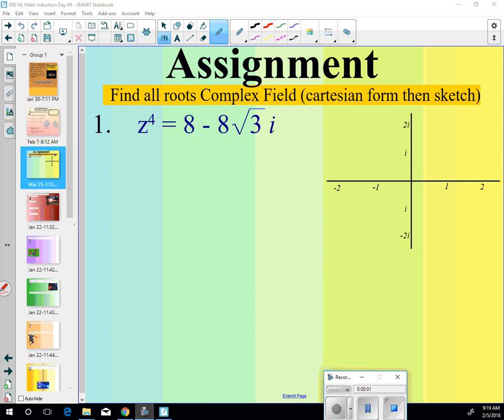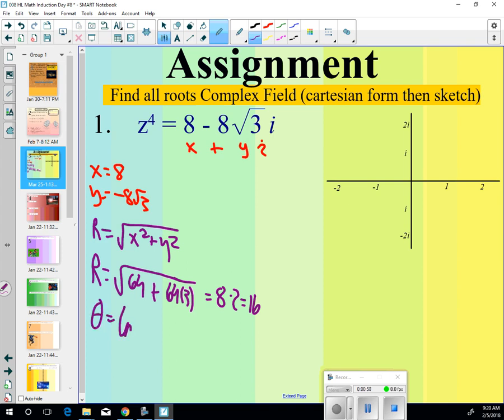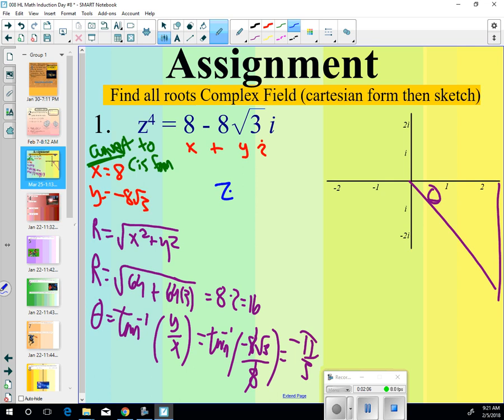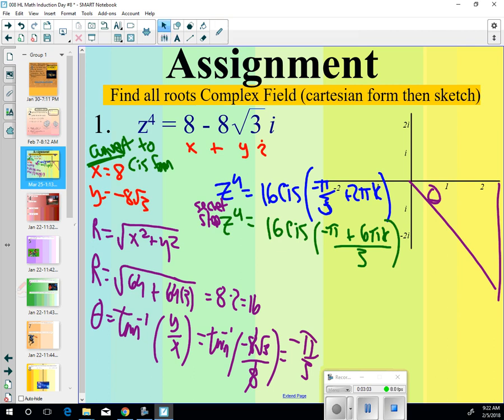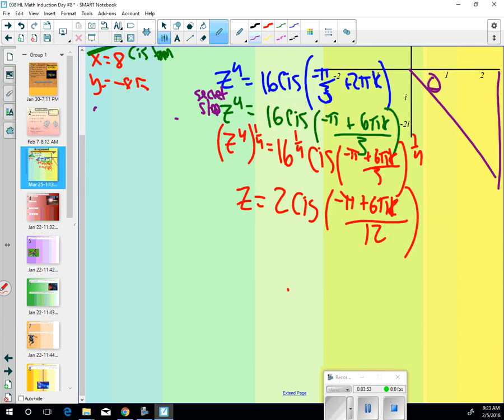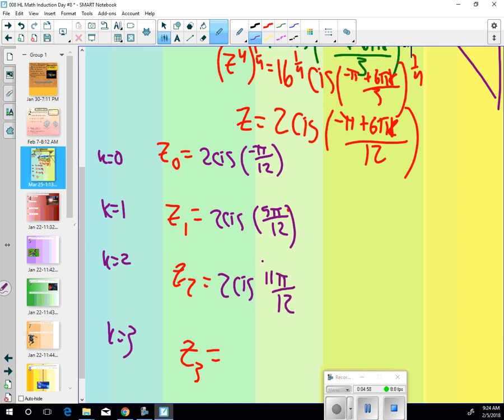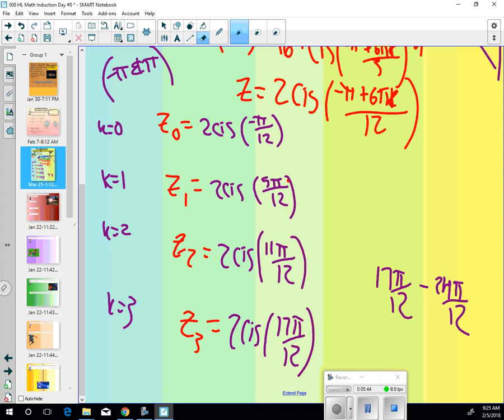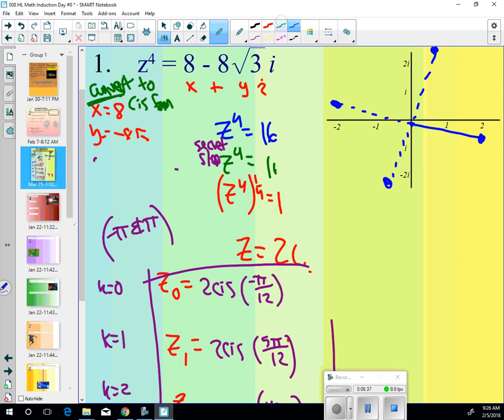HL2 Root Ex 2 5